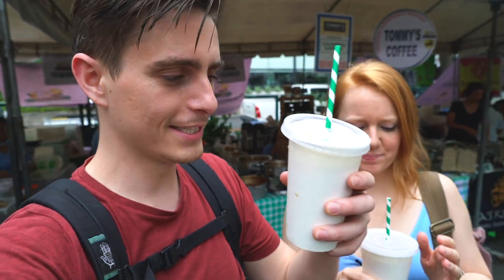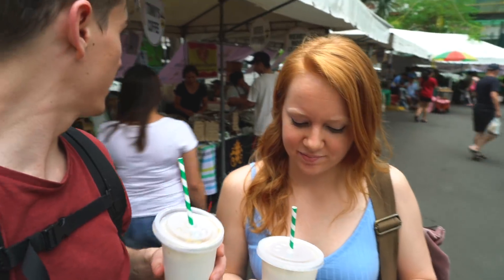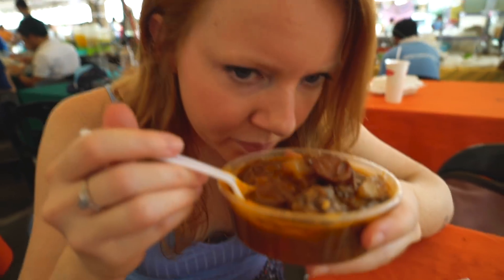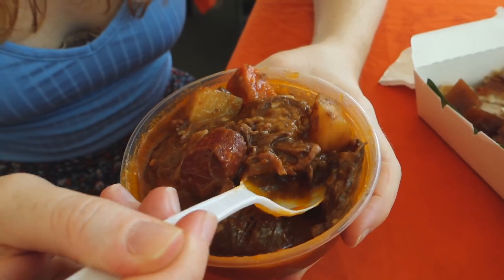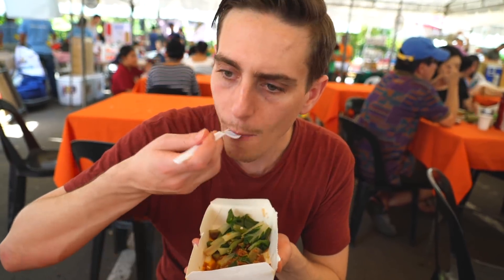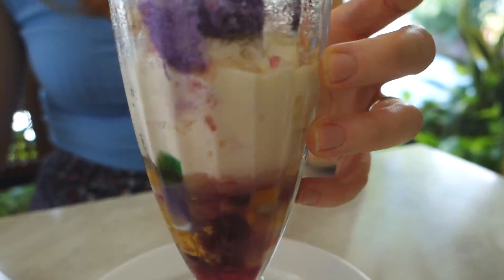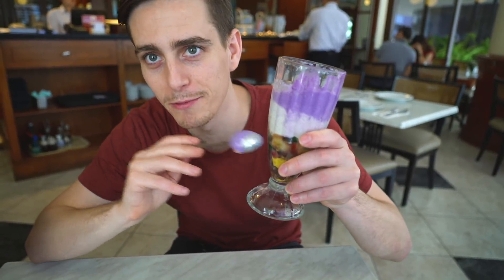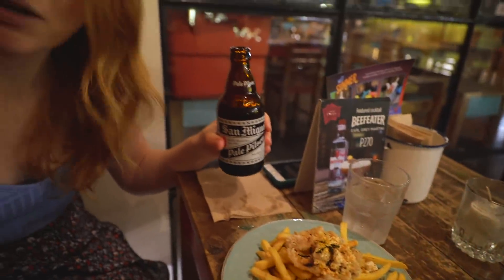Americans Try FILIPINO FOOD! Kare Kare, Lechon, Kaldereta and Binagoongan! 🍴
Americans Try Filipino Food! We've been so excited to finally try some authentic Filipino food during our travels here in The Philippines. Today our delicious dream is coming true! 😍🍴

GET EARLY ACCESS TO OUR NEW VIDEOS!
Supporters get early access to new videos as well as never before seen vlogs, hand-written postcards and more!

New travel videos posted every Monday, Wednesday and Friday!

== About Us ==
We're Eric & Allison Bieller and we're on a journey to find the most interesting places and unique foods this planet has to offer! We've traded in our steady paychecks and permanent home for a life of travel and adventure. Come along and see the world with us!